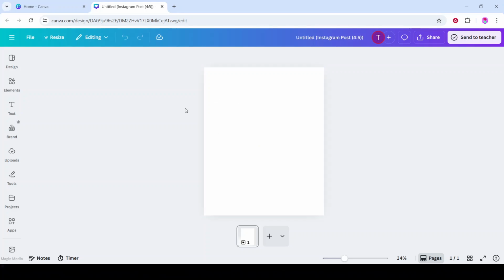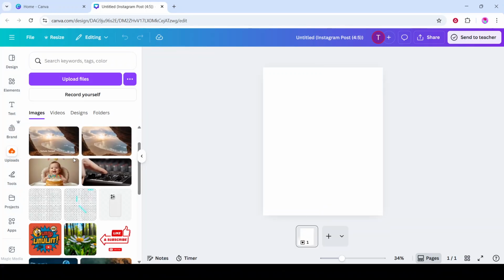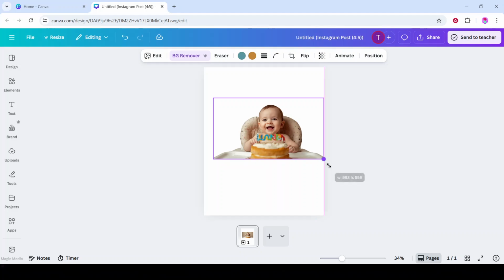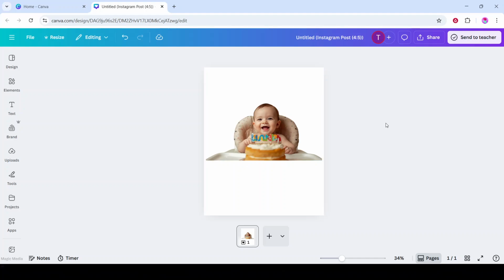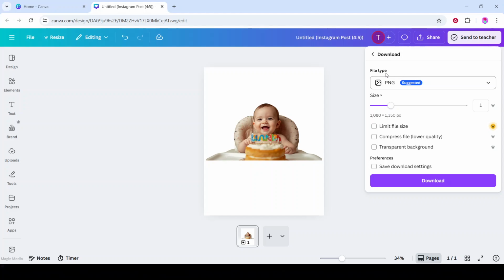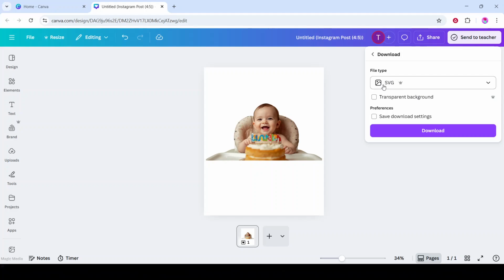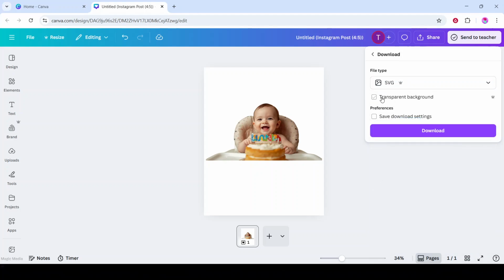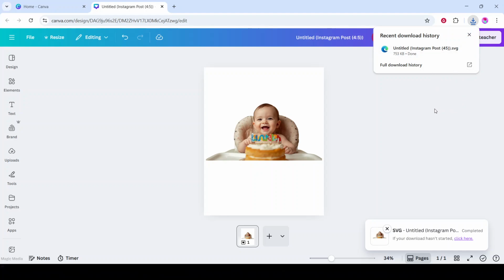How To Convert PNG To SVG In Canva 2026 (Step By Step)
In This Video, I Will Show You How To Convert PNG To SVG In Canva, Step-by-step Guide.

In This Video, We'll Show You 👇
Canva Png To Svg
Convert Png To Svg Canva
Canva Svg Converter
Png To Svg Canva Tutorial
Canva Graphic Design
Vector Graphics Canva
Svg From Png Canva
Canva Export Svg
Canva Free Svg
Canva Pro Svg
Canva Vectorizing
Canva Image Converter
How To Make Svg In Canva
Png To Vector Canva
Canva Logo Svg
Canva Icon Svg
Canva File Conversion
Canva Design Hacks
Canva Editing
Canva Workflow